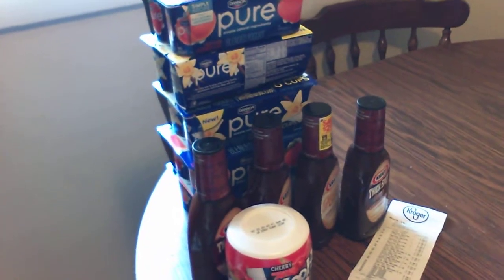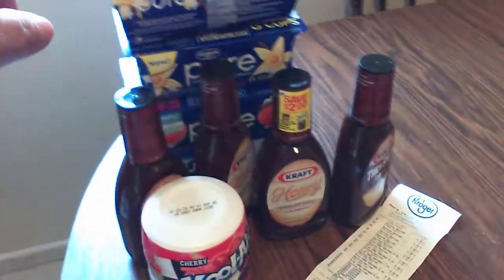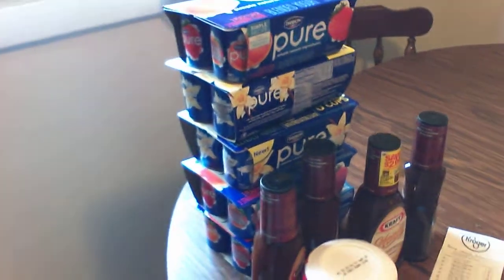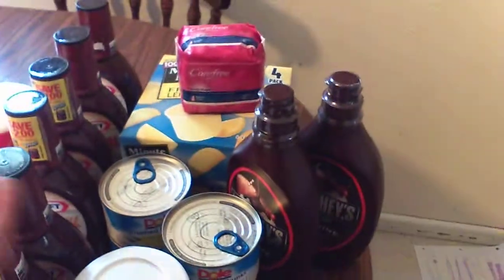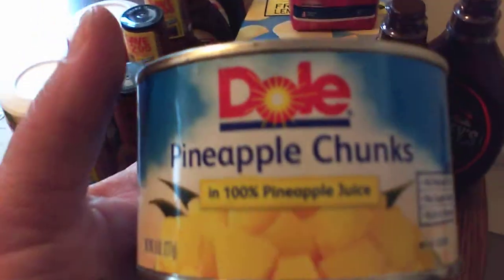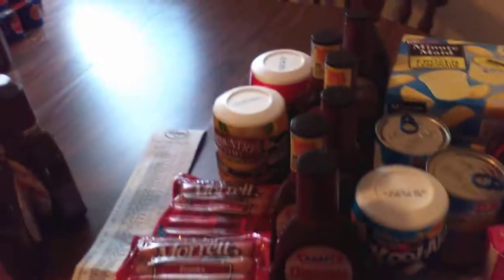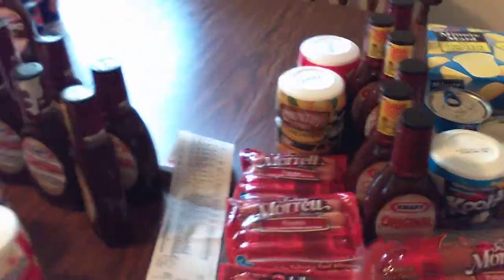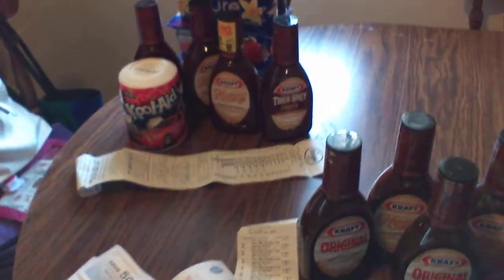EXTREME COUPONING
Hello everyone ! I am "PREPPERRN", bringing you some money saving couponing strategies to help bulk up your stockpile for little money out of pocket.  I hope you enjoy it.